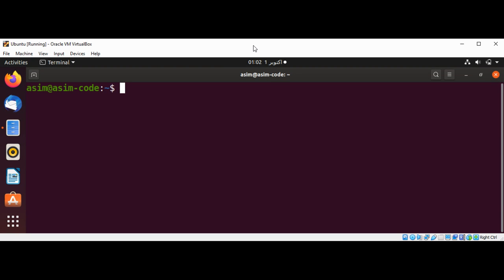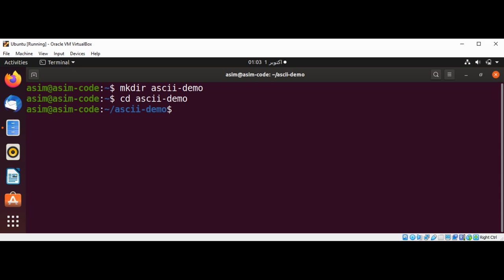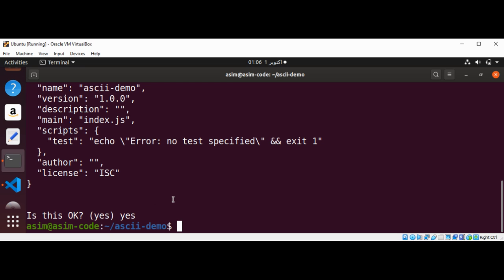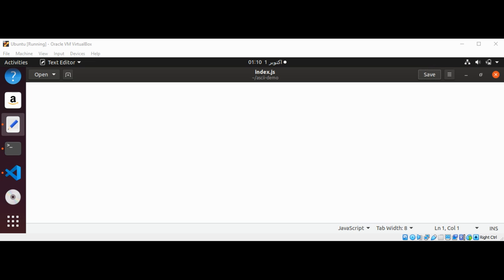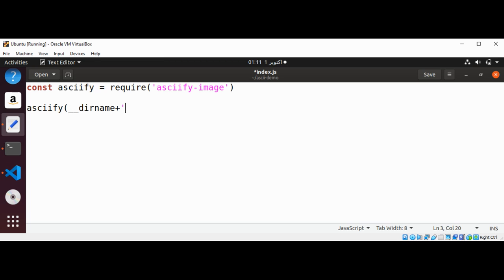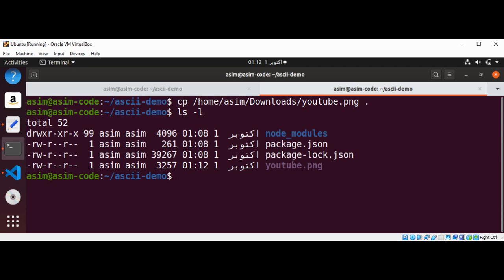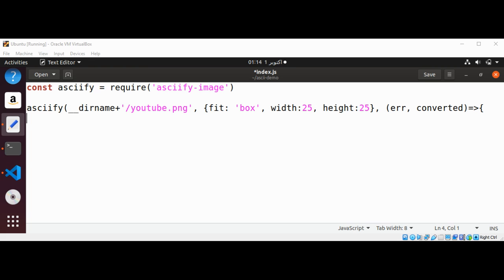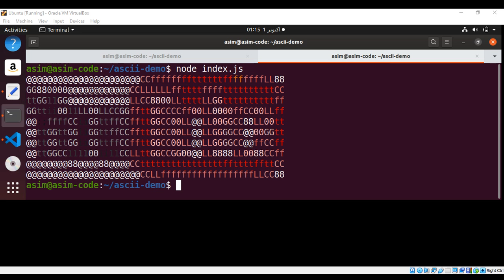ASCII Art In Node.js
In this video we will learn how to create ASCII Art In NodeJS.